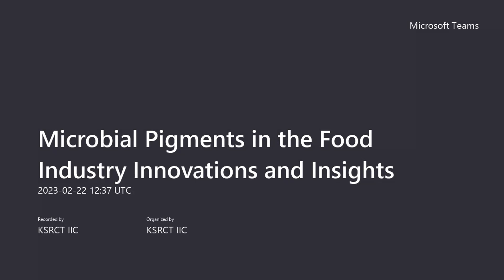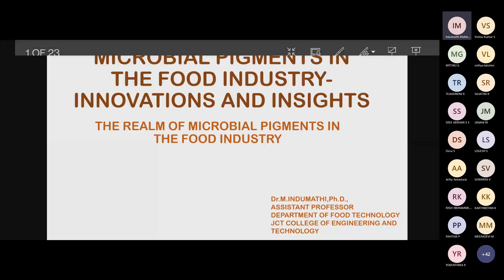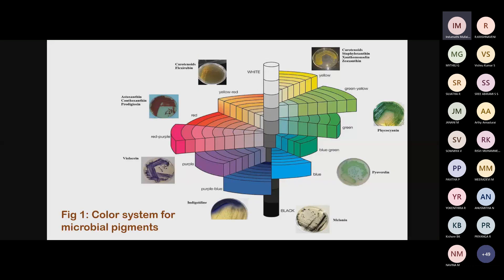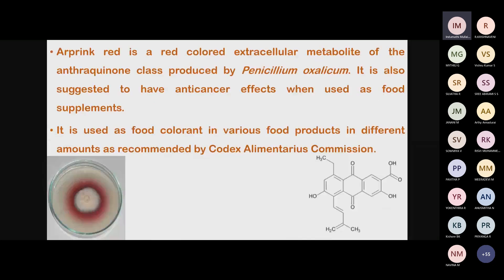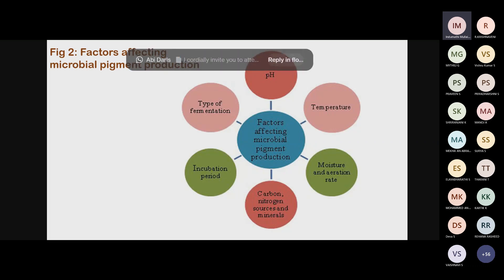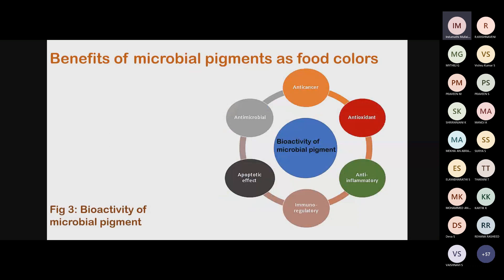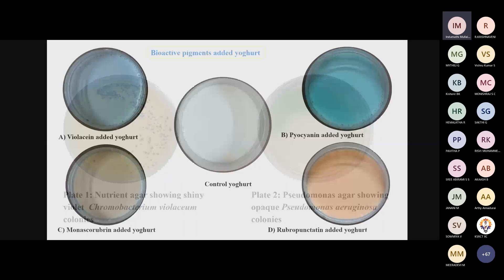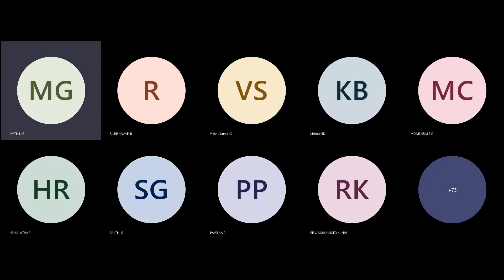Microbial Pigments in the Food Industry Innovations and Insights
"Innovation is progress in the face of tradition."

Institution's Innovation Council of K S Rangasamy College of Technology welcomes you all to the seminar on "Microbial Pigments in the Food Industry - Innovations & Insights" by Dr. M. Indhumathi, Assistant Professor, Department of Food Technology, JCT College of Engineering & Technology, Coimabatore

Microbial pigments are colored secondary metabolites produced by various kinds of microorganisms. They are the better alternative to synthetic food colors due to their availability, non-seasonality, scalability, higher yield per hectare, and straightforward down streaming processing. This webinar would give you insights on the role of these pigments in the food industry.

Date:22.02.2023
Time:06.00pm

With regards
KSRCT-IIC